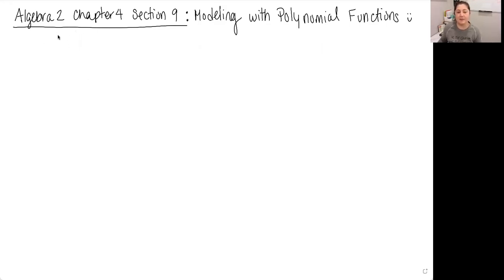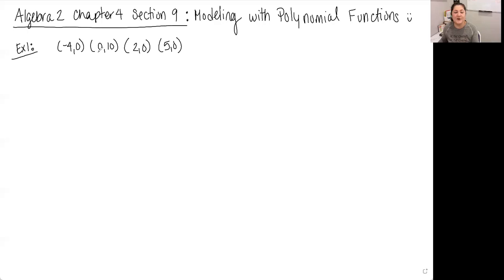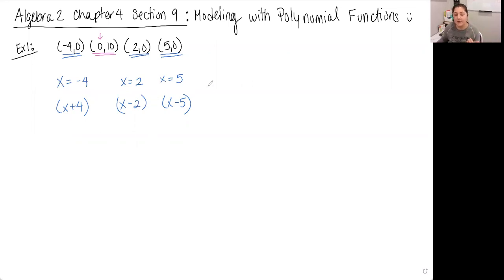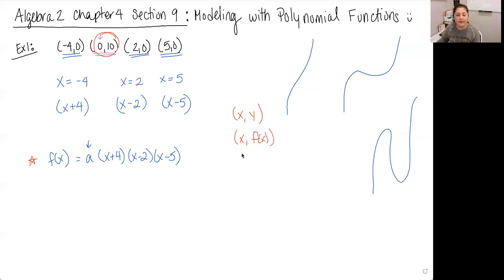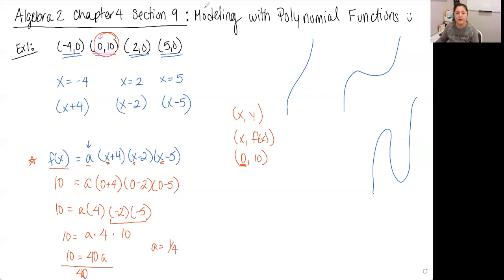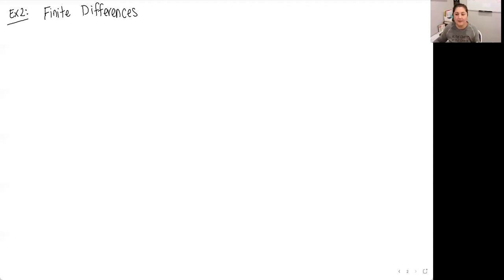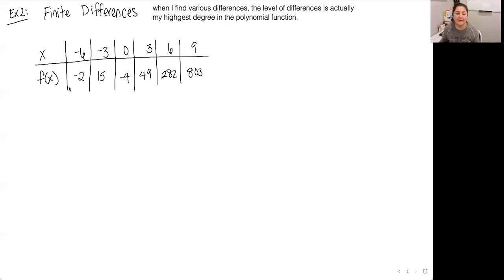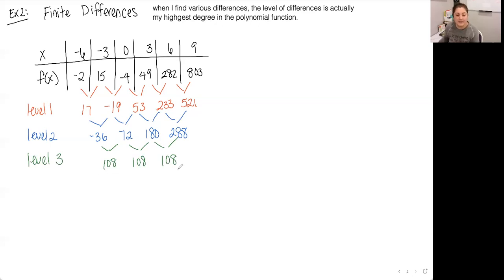Alg 2 Chapter 4 section 9 - Modeling Polynomial Functions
In this video we talk about how to write a polynomial function from a graph or a set of points. We also talk about finite differences a bit. This is when you can't simply write a polynomial function, you will need a graphing calculator to solve these types of problems.